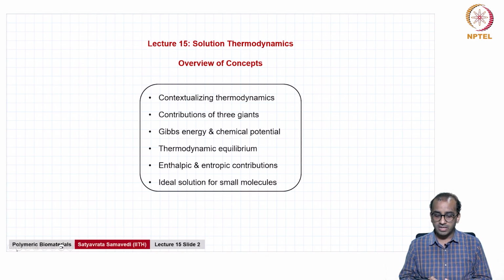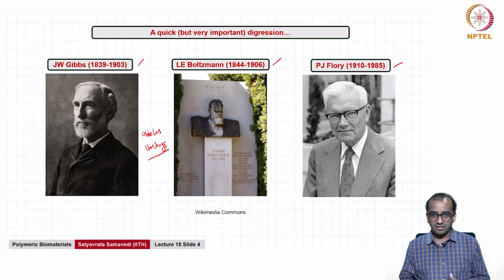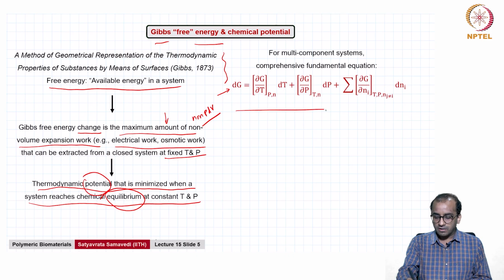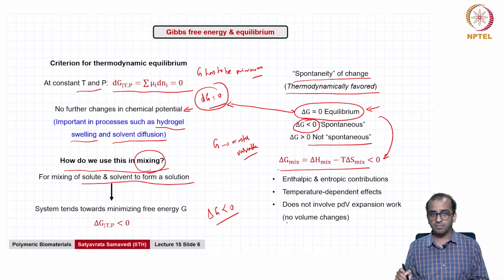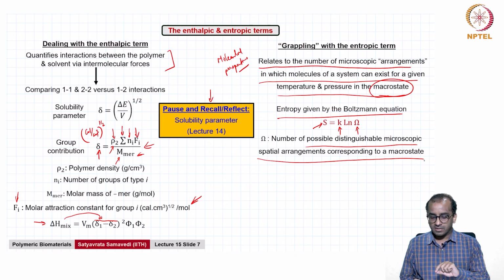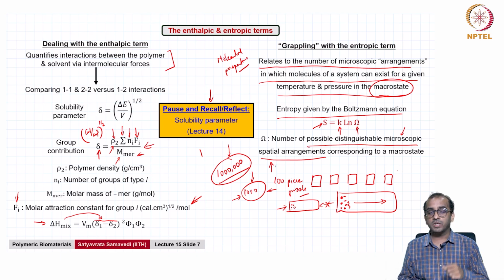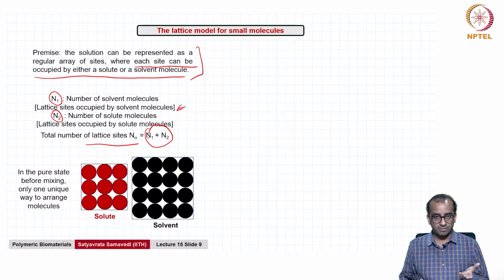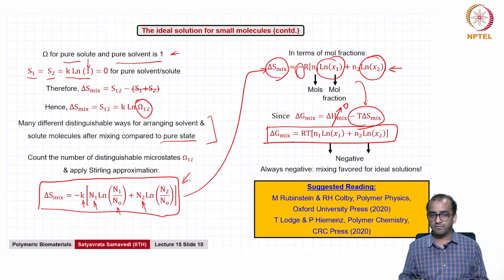Lec 15: Solution Thermodynamics | Polymeric Biomaterials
This lecture covers the following concepts: Contributions of the Holy Trinity Gibbs, Boltzman & Flory; Gibbs free energy; Chemical potential; Mixing & ideal solutions; Enthalpic & entropic contributions; Microstates; Lattice Model. This video is part of an NPTEL course on "Polymeric Biomaterials: Structure, Properties, Function and Performance" offered by Dr. Satyavrata Samavedi.